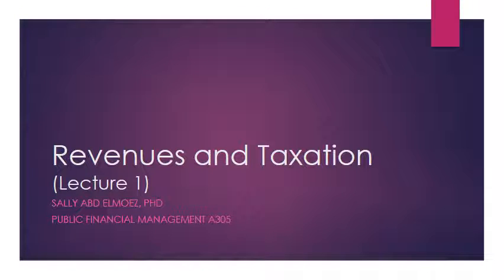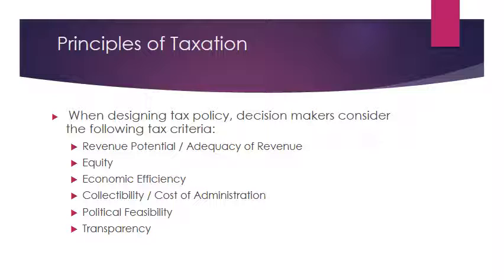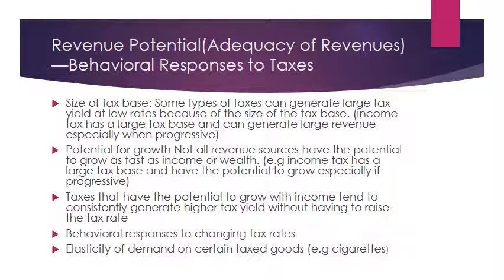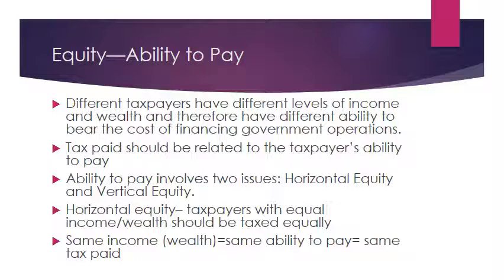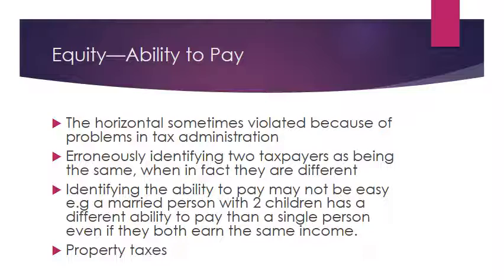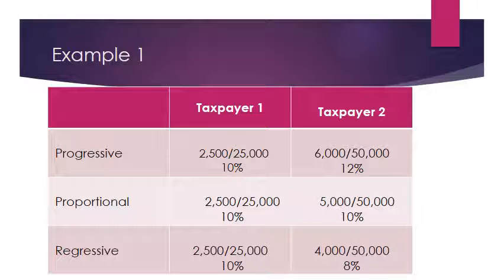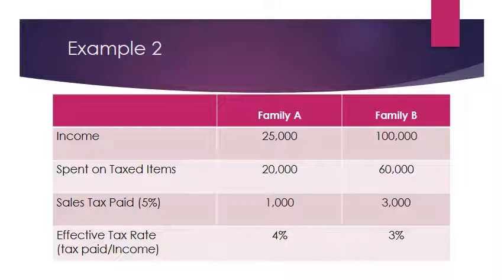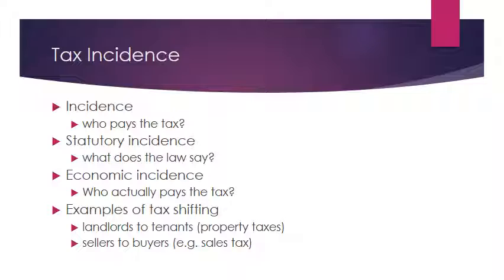16/3 - Public Financial Management - Dr. Sally Abdelmoez - Minor: Public adminstration - English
Third level CHS